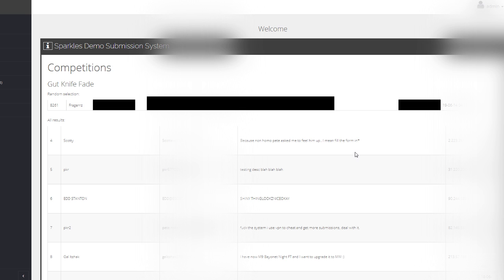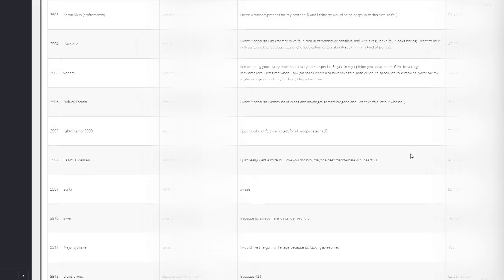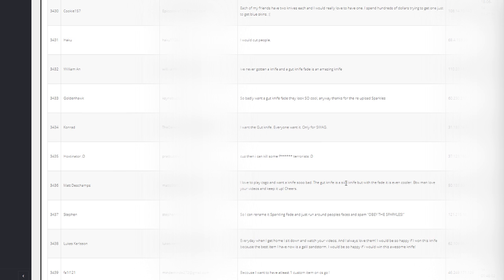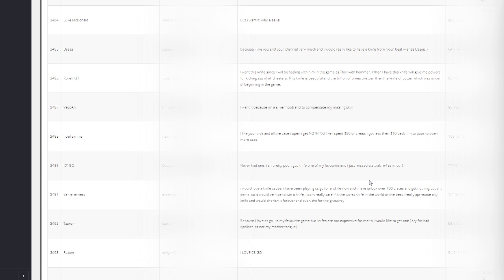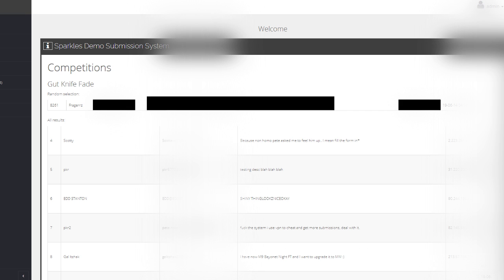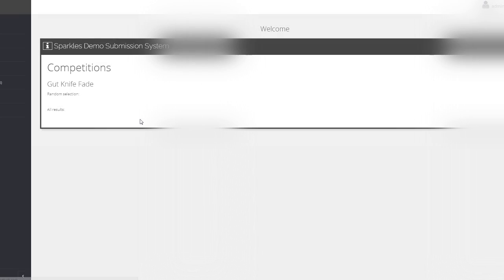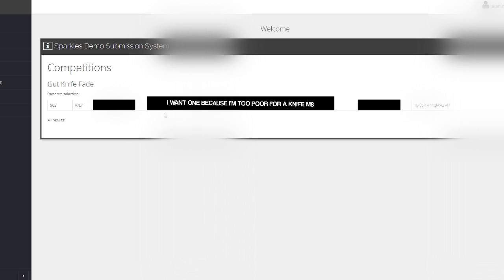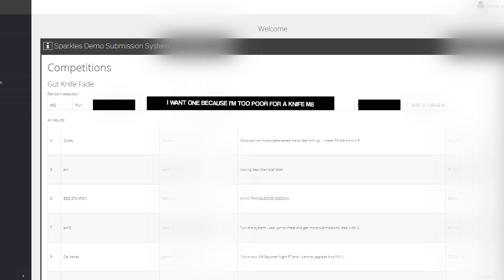CS:GO - Gut Knife WINNER Announced!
Lots more free stuff to give you guys in the future, I really appreciate all the support you guys extend my way, I do it all for you and love giving back to the sparkles community.

Need cheap, fast, reliable hosting? (Teamspeak, CS:GO, CS:S, Minecraft, etc), check out PKR Hosting!

Do you have sick demos you think I'll be able to use on my channel?